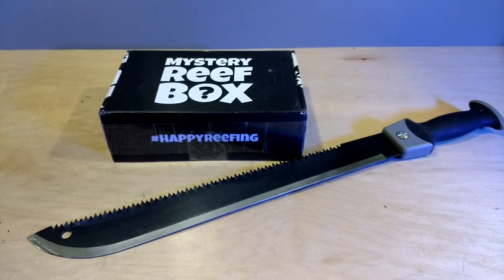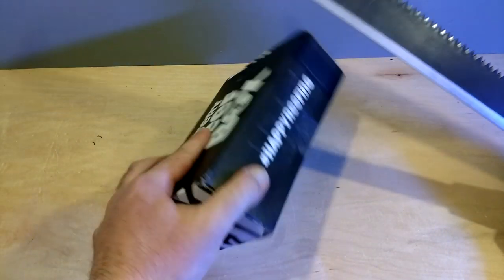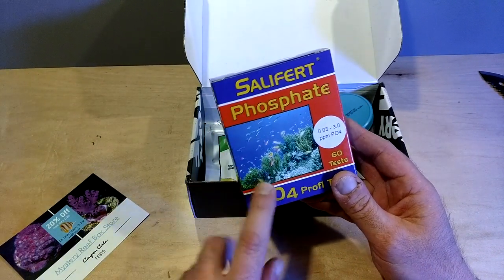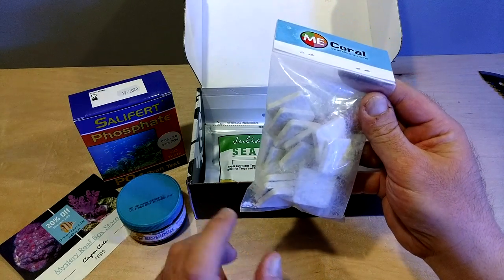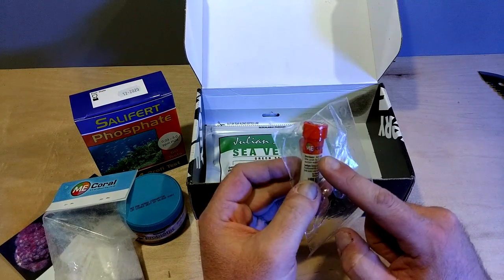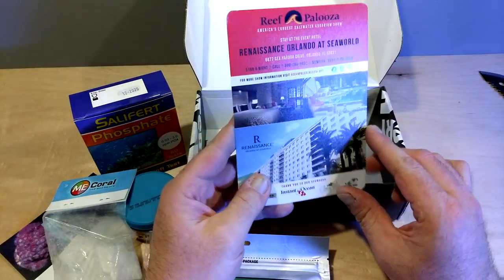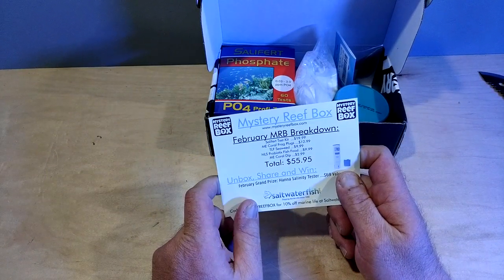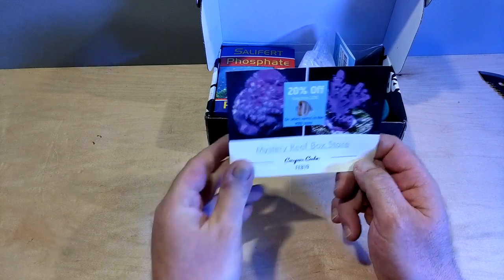February 2019 Mystery Reef Box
Mystery Reef Box is a monthly subscription that is pretty much a box full of random reef tank goodies...who doesn't like reef tank goodies:)